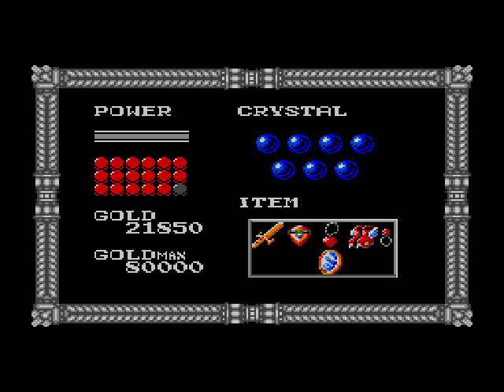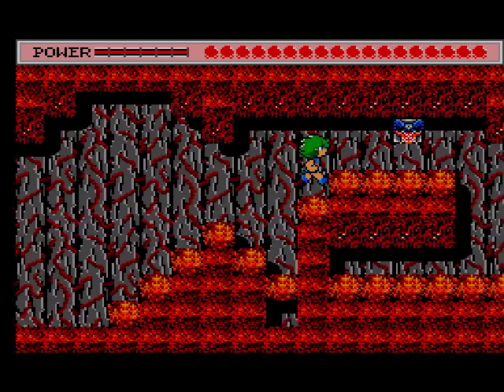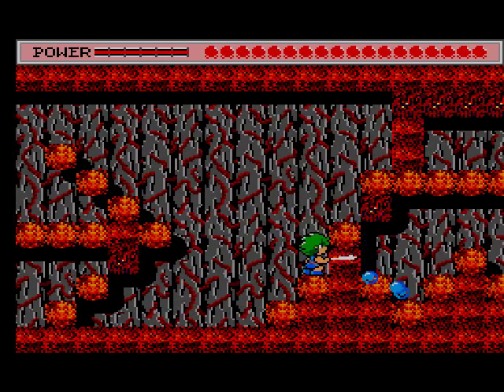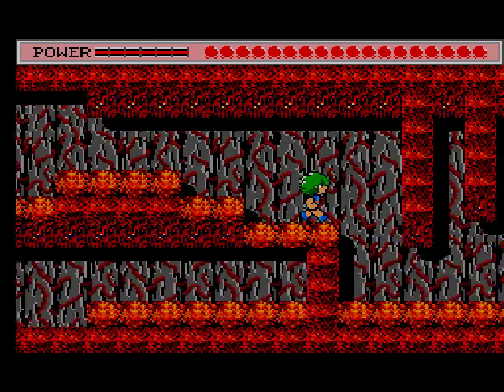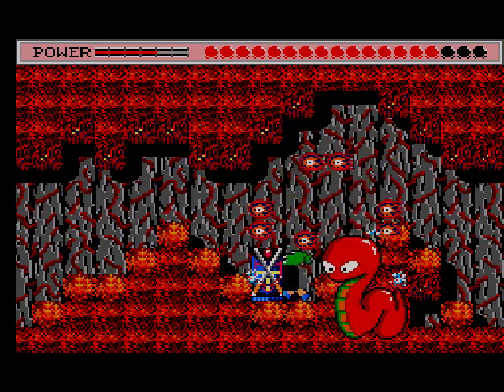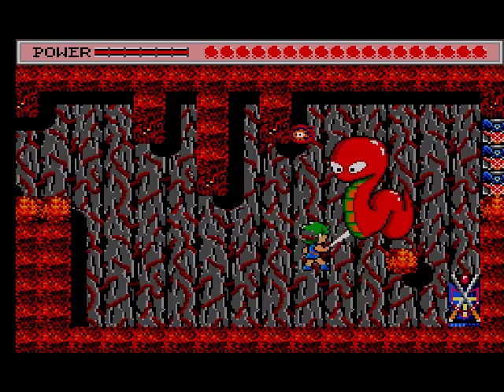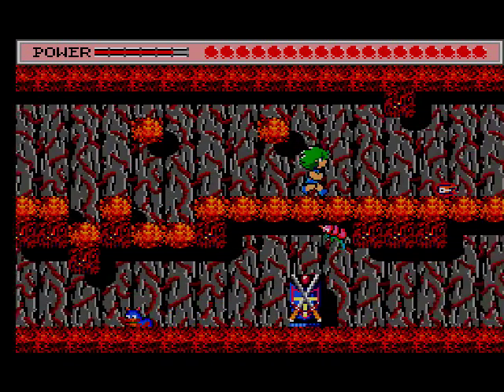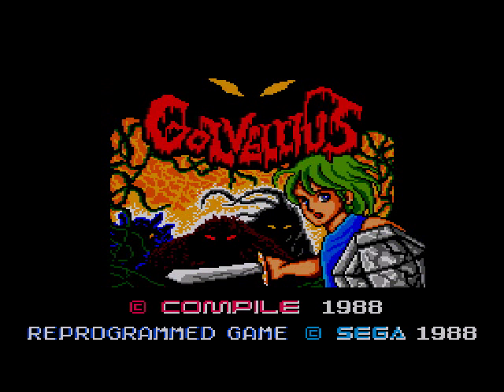IPAT: Golvellius, Part 17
Golvellius, I choose you!